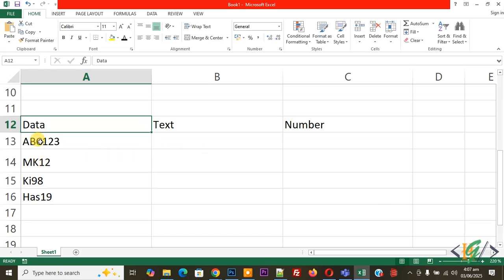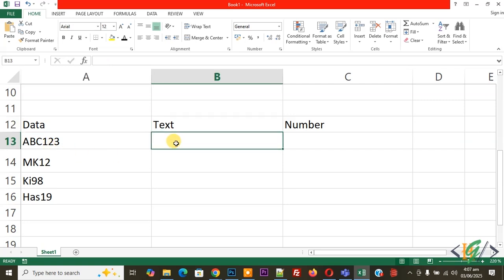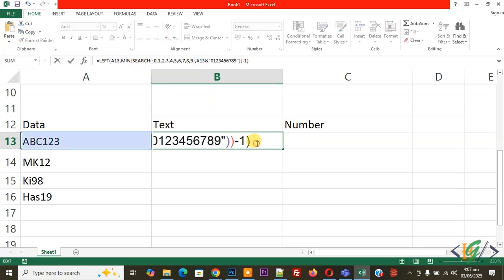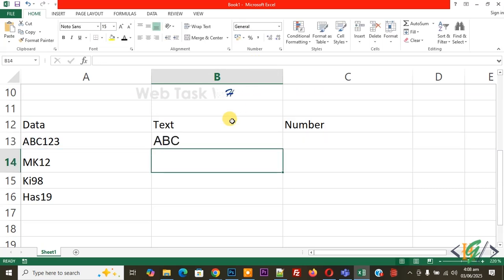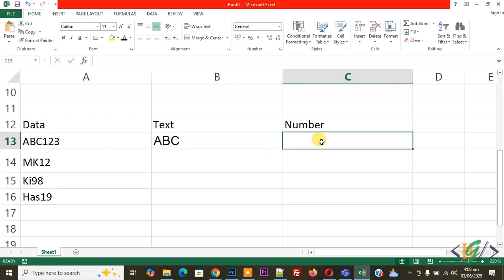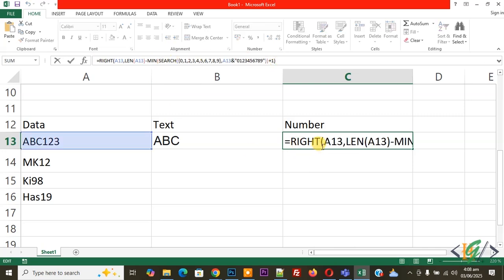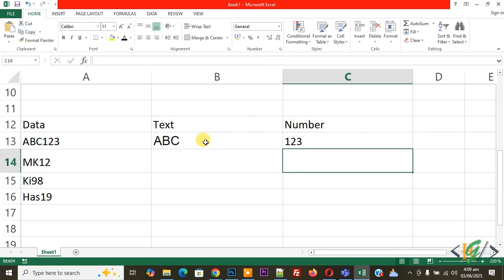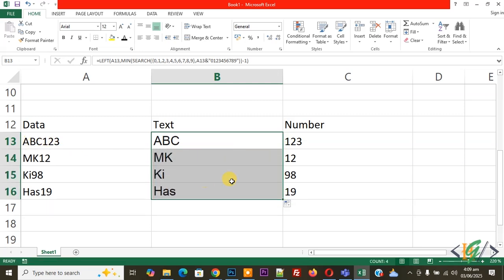How to Separate Numbers and Alphabet from String via Right & Left Function in Microsoft Excel | Text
In excel how to Separate Number and alphabets from Text in Excel. In excel tutorial for beginners you will learn how to split number and letter from text or string using right and left formula or functions in microsoft excel.

So we have some data which include letters and numbers / digit and letter so text show left and number show left side.

*** Use this Left Function to Extract Text:
=LEFT(A3,LEN(A3)-1)

*** Use this Right Function to Extract Number:
=RIGHT(A3,LEN(A3)-1)

** in above both formula you can add your cell number.